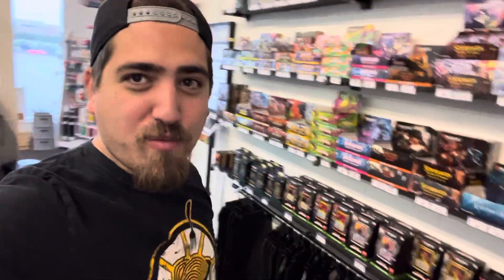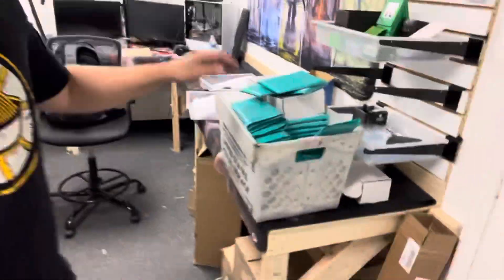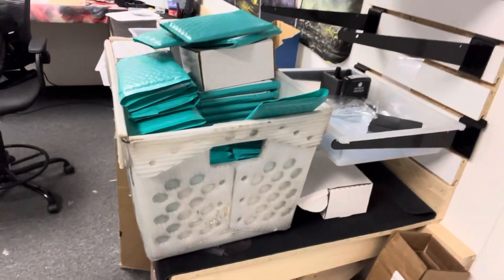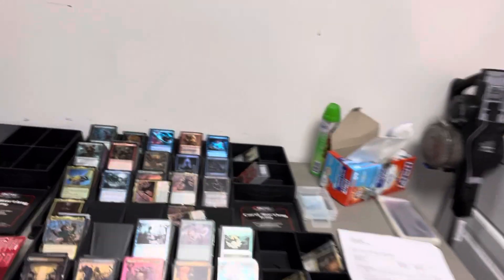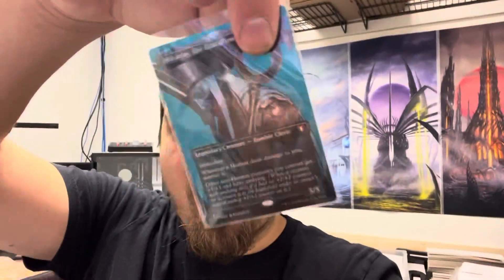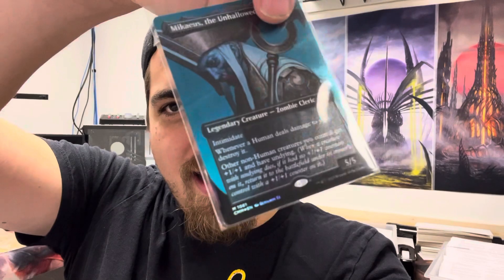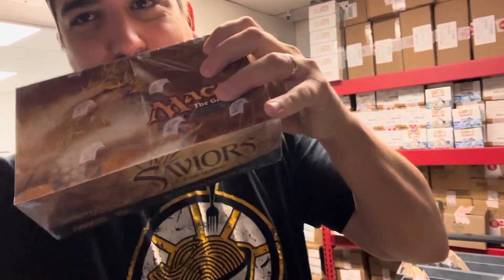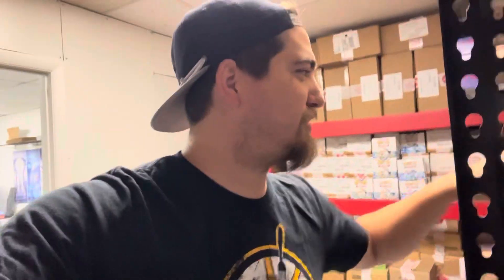Commander Masters Singles are FLYING.